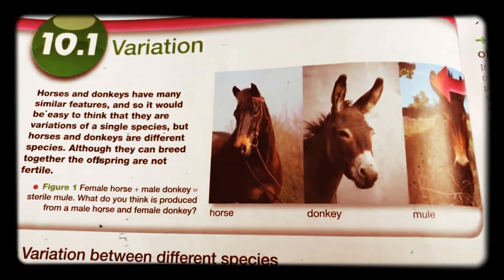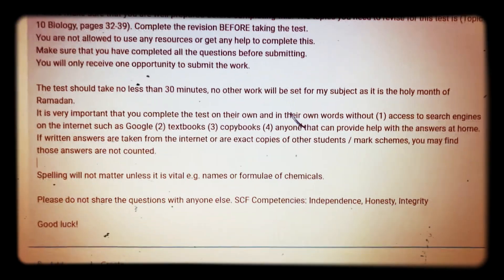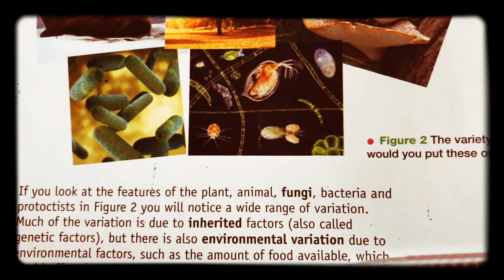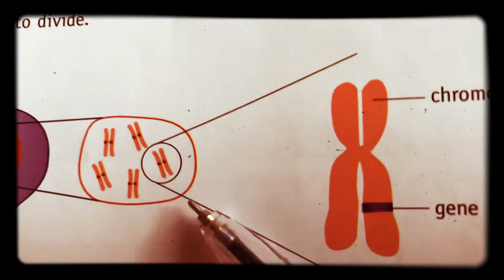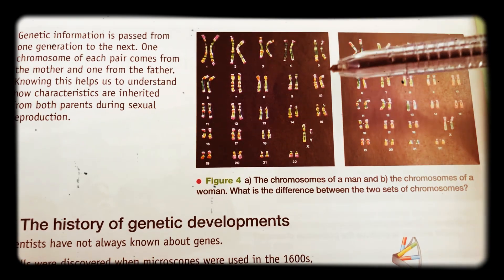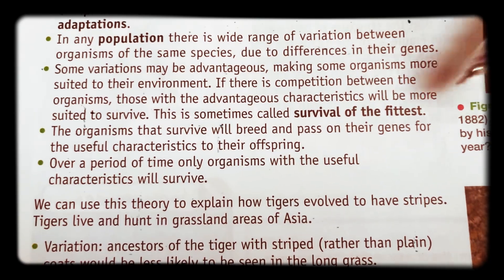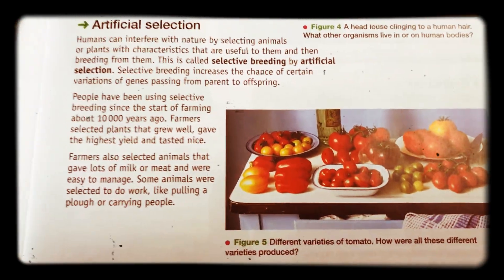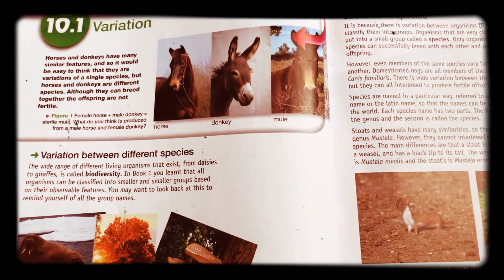Week 7 Year 8 Biology Guidance video: End of Year Assessment #1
A tour of Chapter 10, the topic you are going to be tested on next week.